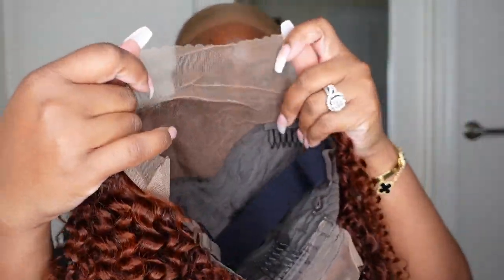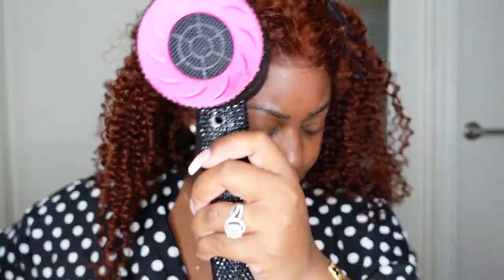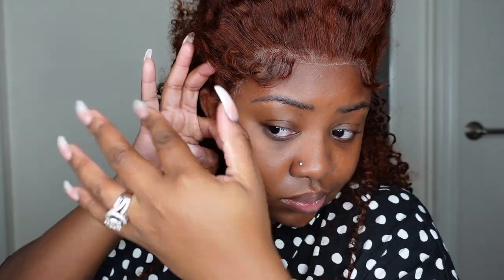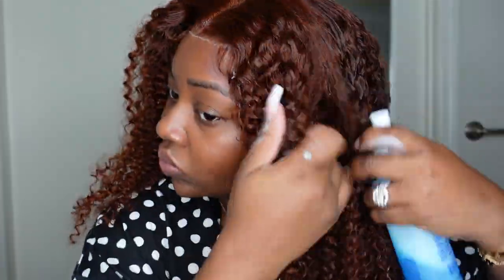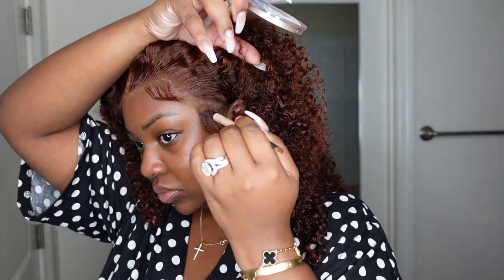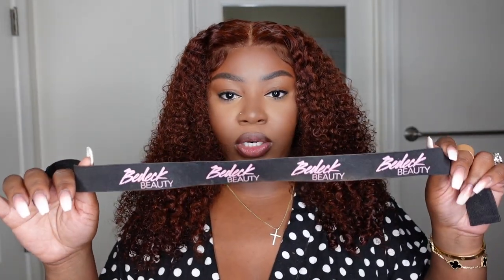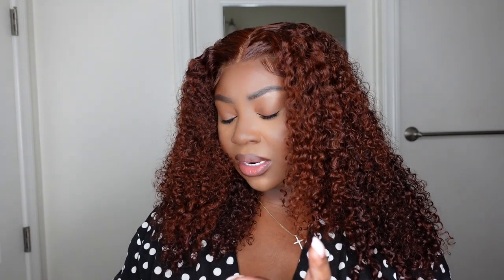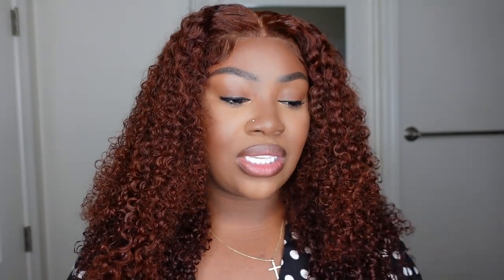OMG!!! Fire Auburn Curly Hair Tutorial For Beginners | KLAIYI HAIR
●▬▬▬▬▬▬♛KlaiyiHair Black Friday Sale♛ ▬▬▬▬▬▬●
Biggest Discount of the year/48-Hour Fast Delivery
Hair Info:13*4 lace front wig, kinky curly, 24inch, 150%density, reddish brown color

-SMOOCHES 💜💜💜